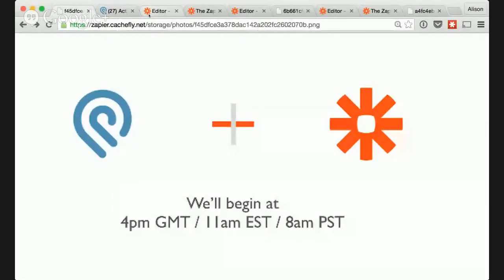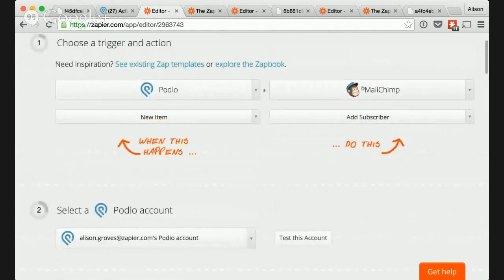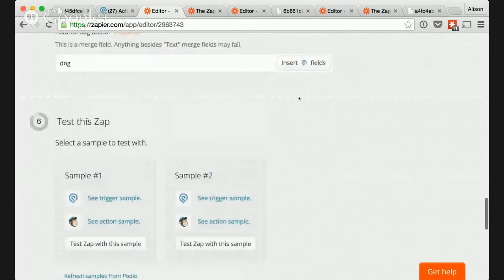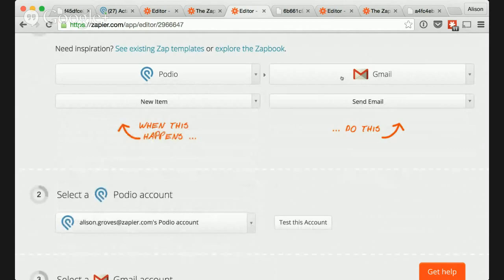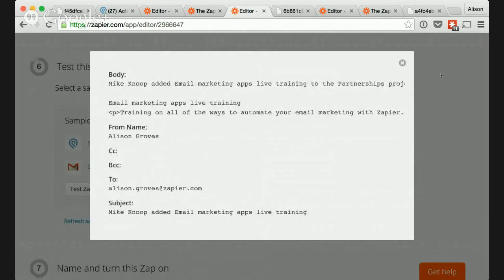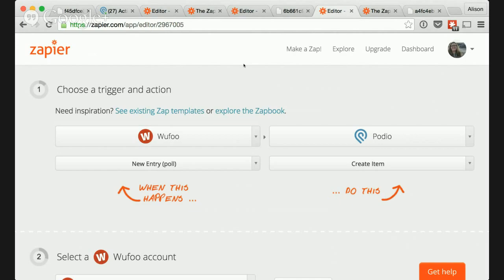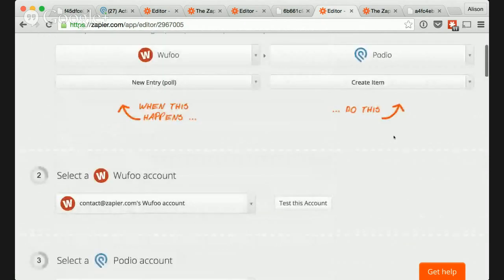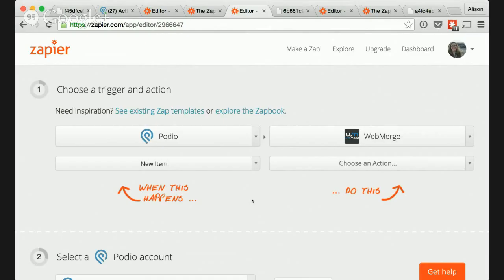Connect Podio With Your Favorite Apps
Learn tips and tricks on automating your Podio workflow with Zapier